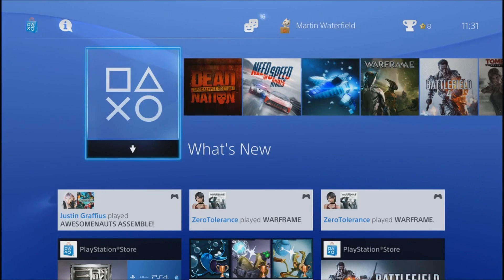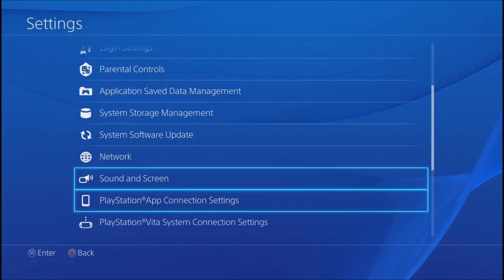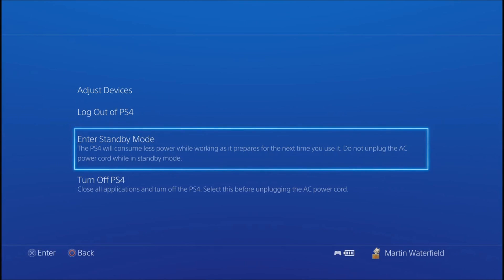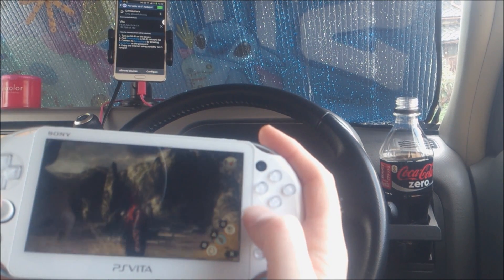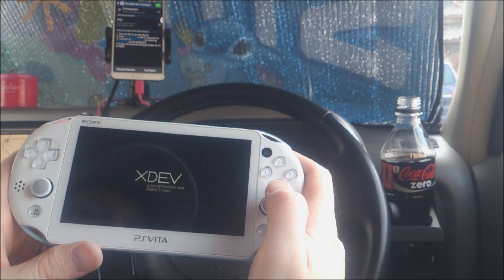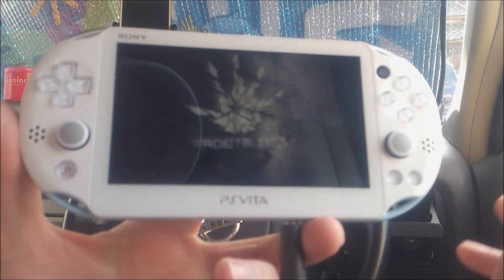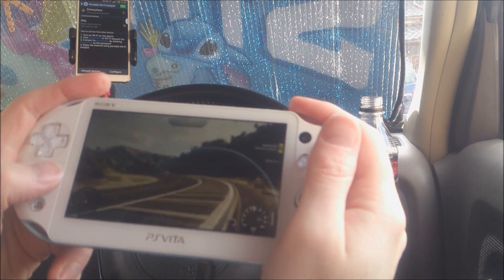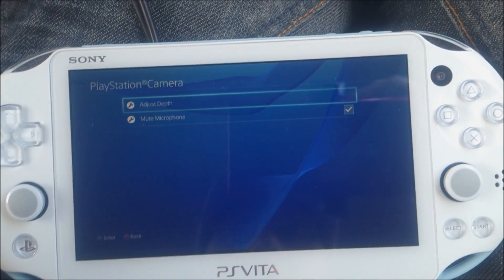How to setup your PS4 to remote play over the internet